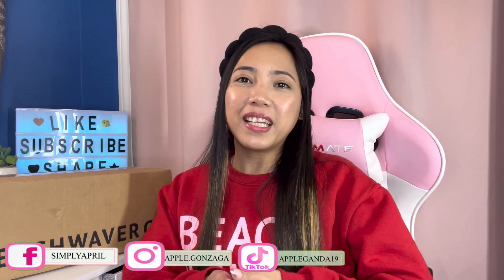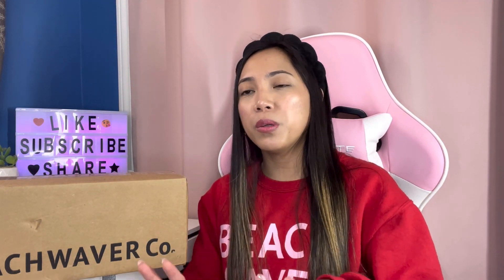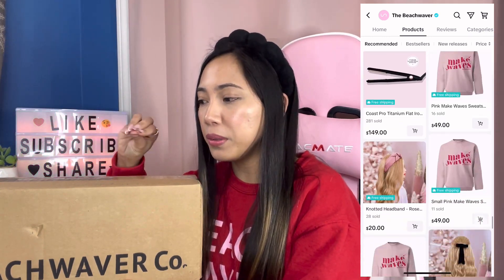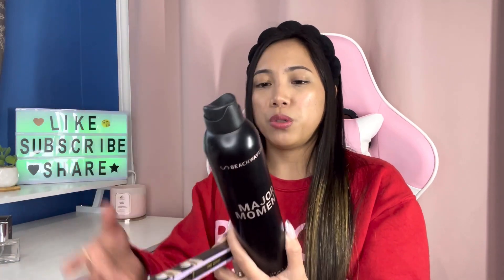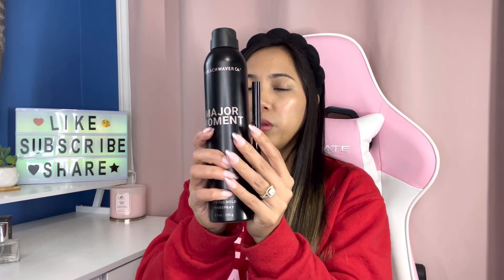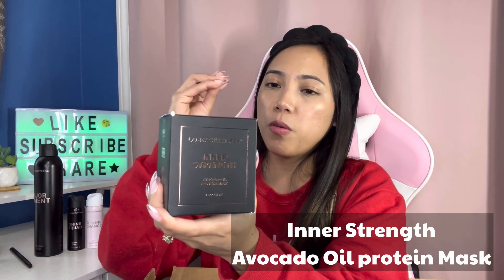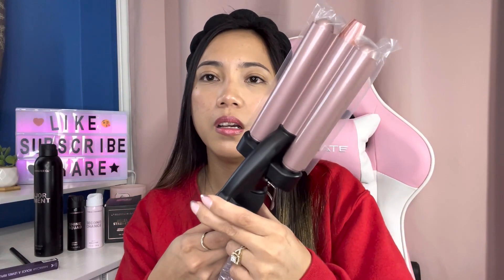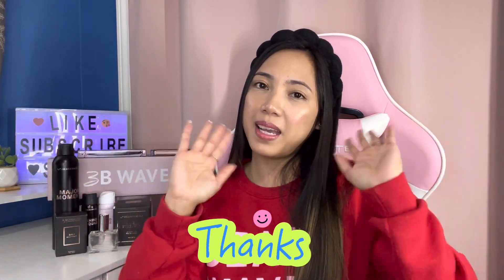Beachwaver Package Unboxing + freebies 📦🎁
Hello guys today I'll be doing Beachwaver Package Unboxing + freebies 📦🎁 id you dont know Beachwaver is a Woman owned company that sell hair tool and haircare product thats  viral on tiktok right now @TheBeachwaver  And they also have a website that I will be linking down below.